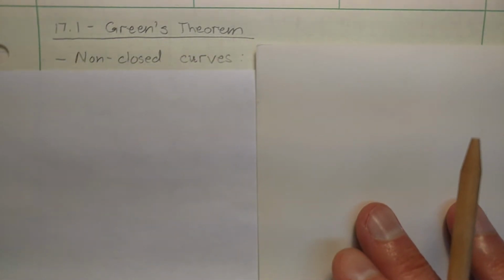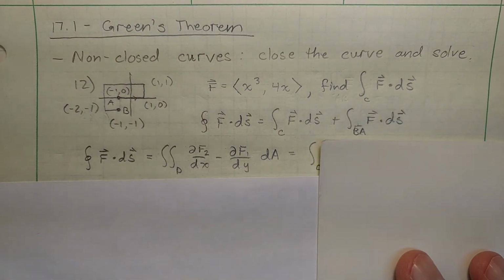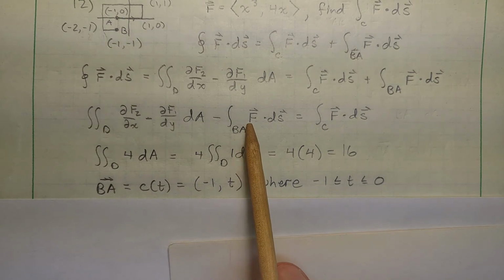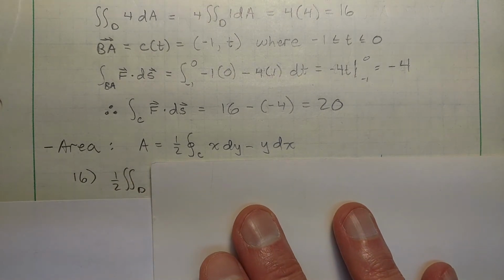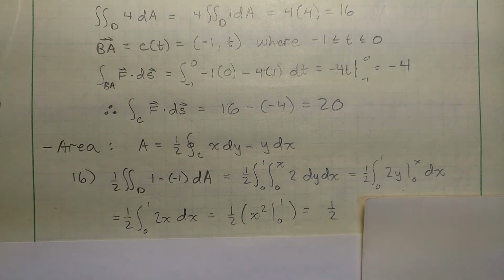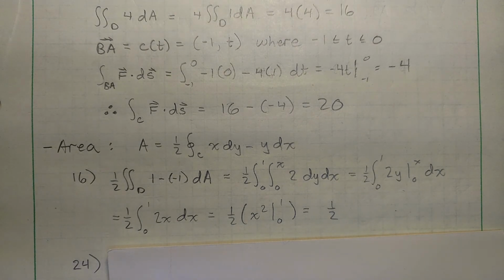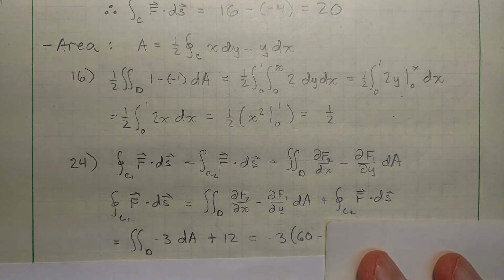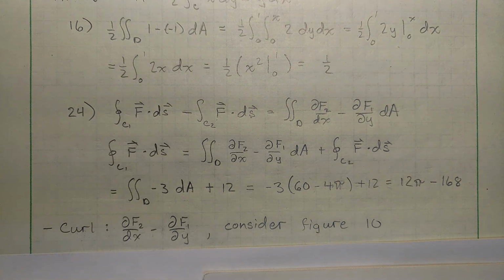MVV calc 17.1b notes